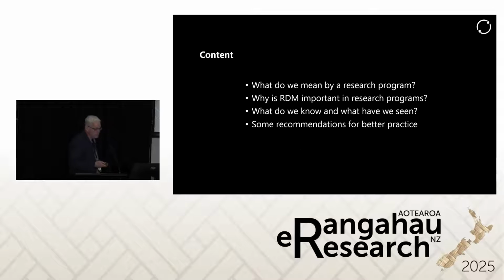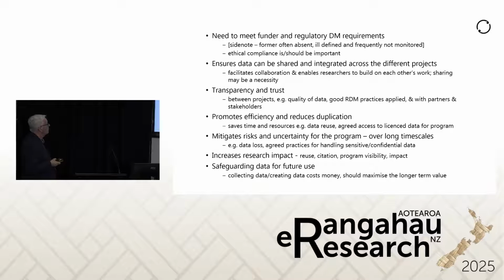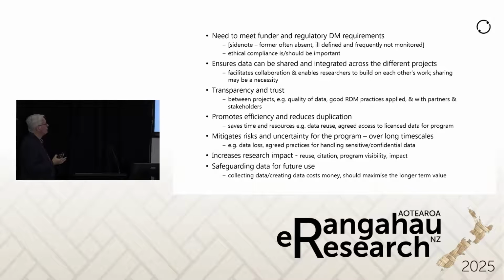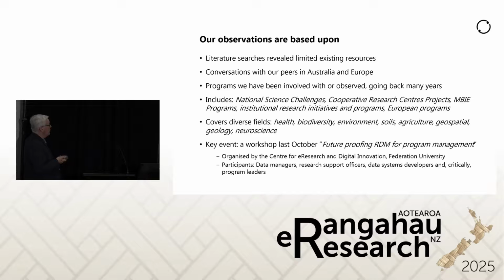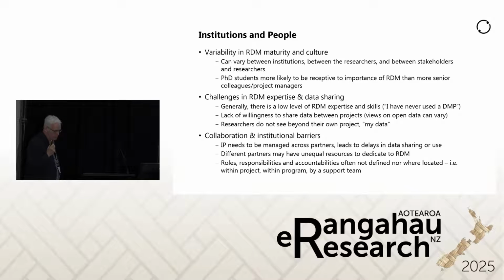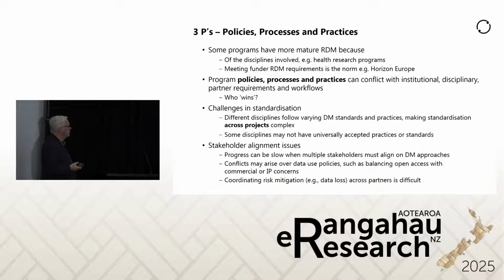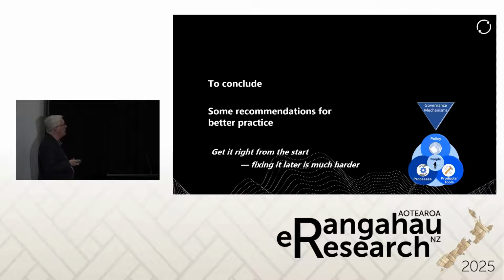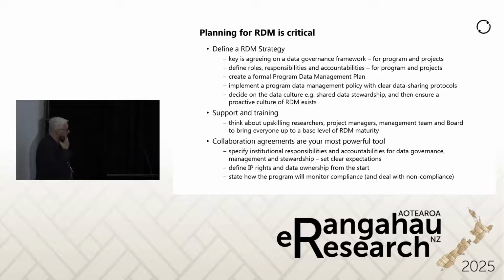Time to evolve Research Data Management for research programs - David Medyckyj-Scott, Manaaki Whenua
Managing research data in multi-stakeholder, multi-project, and multi-participant research programs presents unique complexities and challenges. While substantial guidance exists on research data management (RDM) frameworks and best practices for individual projects and institutional support (e.g. the Research Data Management Framework for Institutions (2023)), there is a notable knowledge gap when it comes to the specific needs of large, integrated, interdisciplinary, and transdisciplinary research programs.

This presentation will highlight the differences, challenges, and barriers observed by the authors through participation in research programs, through observing research programs, and insights from a workshop held at the Centre for eResearch and Innovation (CeRDI) in Australia in October 2024. Key issues discussed will include program data governance; cross program roles and responsibilities; data sharing practices and aligning processes across projects, partners and institutions; fit for purpose infrastructure now and into the future; creating the right data culture; and maintaining data access beyond the project lifecycle.